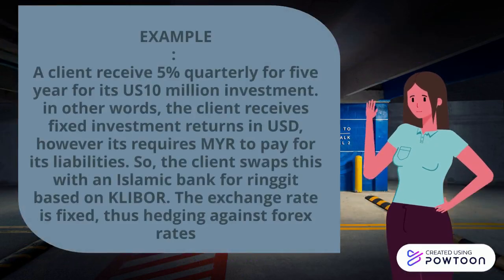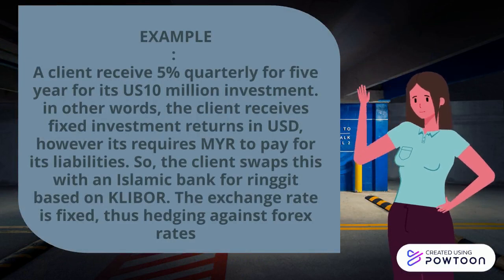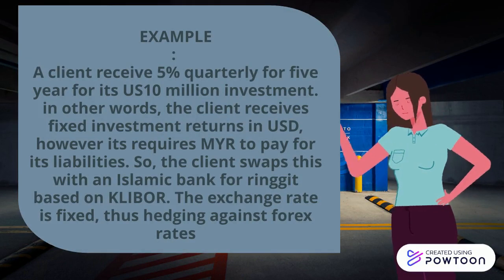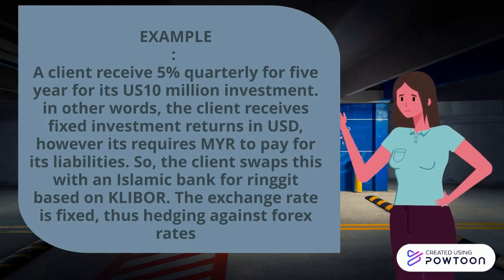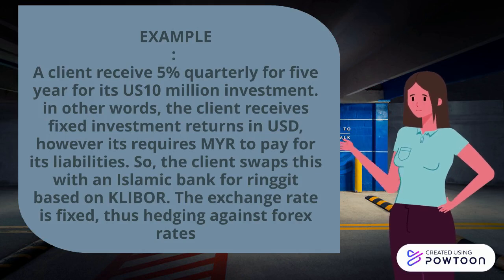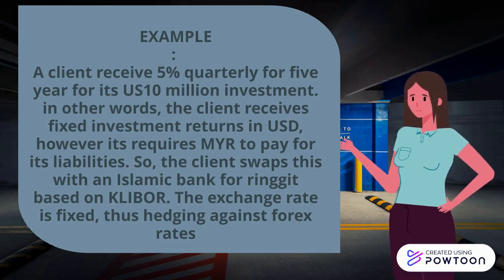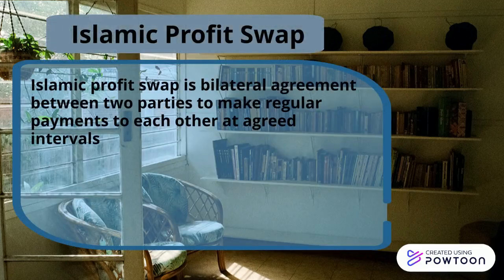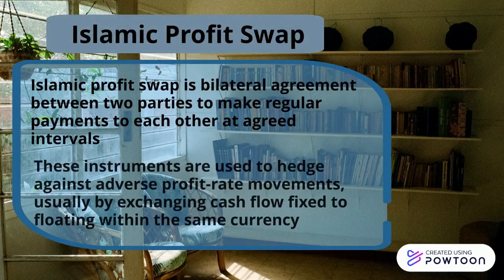Islamic Derivative part 2